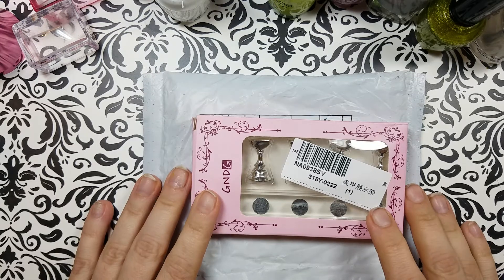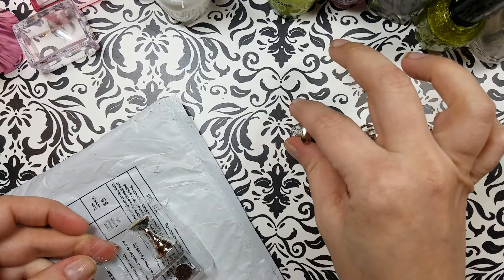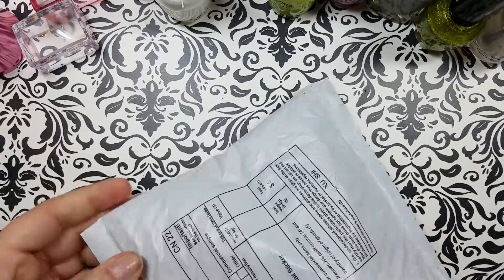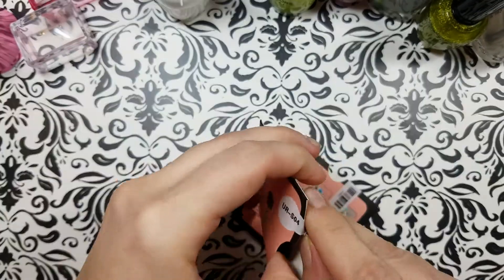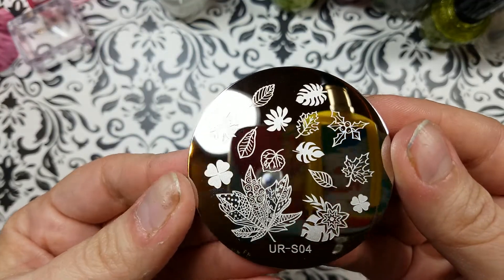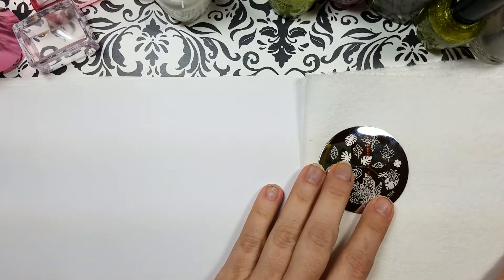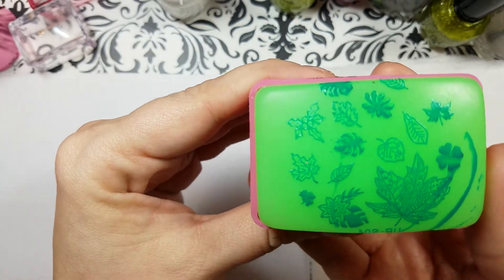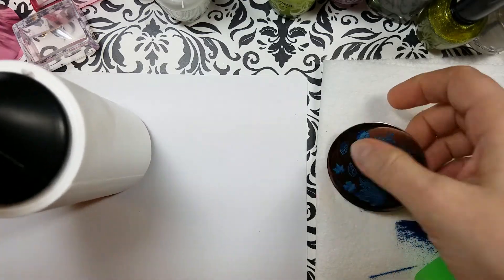Quick & Dirty Haul & Review for UR Sugar Nail Art Stamping round plates UR-S02 and UR-S04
It really helps me and my channel. Support the small YouTuber!

UR Sugar plates

Decorative Nail Stand

5 pcs /set False Nail Tips Display Stand Holder Set Magnetic Clear Showing Shelf Practice Holders Manicure Nail Salon Tools

to Clipboard

PinPai stamping polish 10ml/Bottle Stamp Polish Nail Polish

to clipboard

B Loves Plates: The stamper head I bought is sold out but this one is made out of the same material.